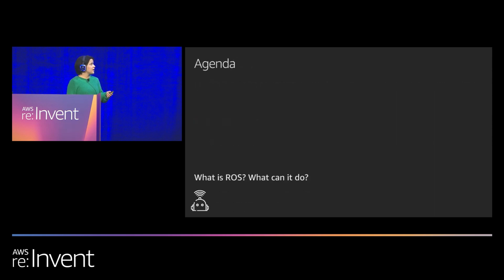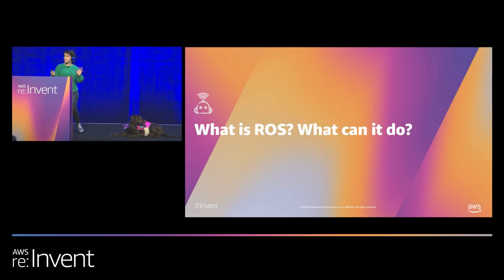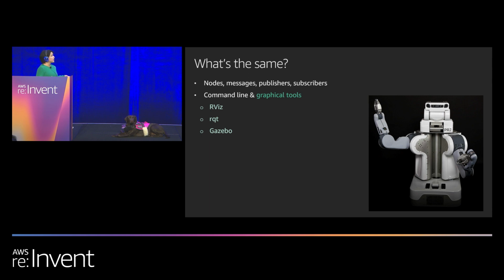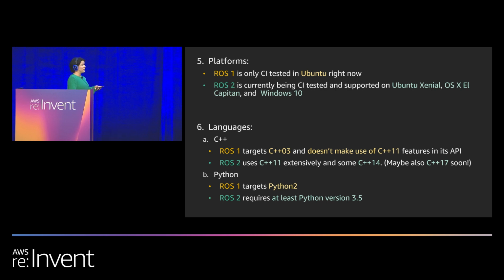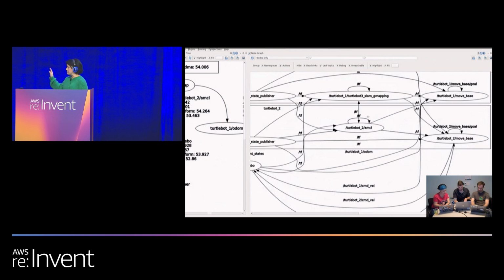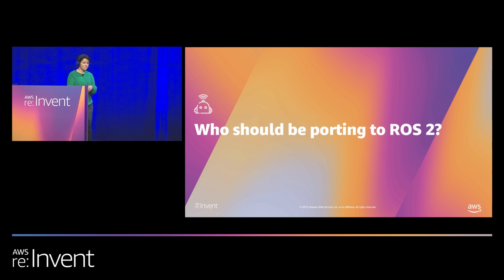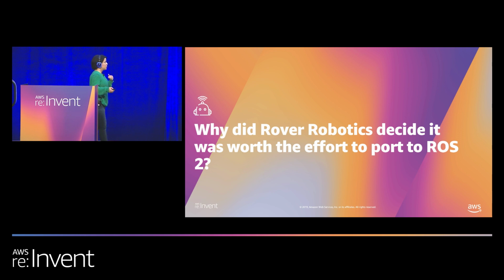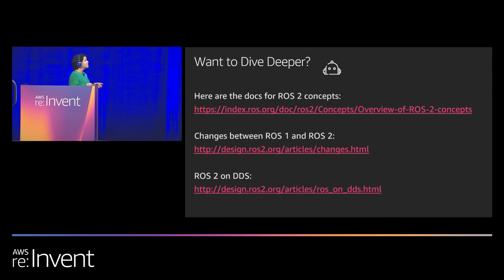AWS re:Invent 2019: Change is coming to robotics development: The shift to ROS 2 (OPN201)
As more robots move from research and academia into real production use, we’ve seen an accelerated adoption of ROS 2 (Robot Operating System). What’s driving this shift from ROS 1 to ROS 2? What was missing from ROS 1? What makes ROS 2 more commercially capable? In this session, you learn how the design, development, and features of ROS 2 change the landscape for all robot lovers.